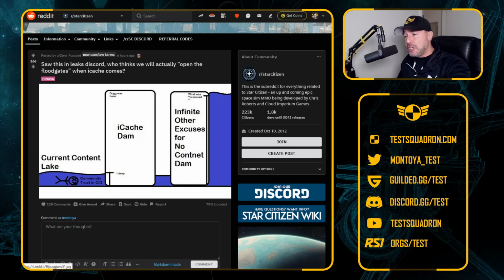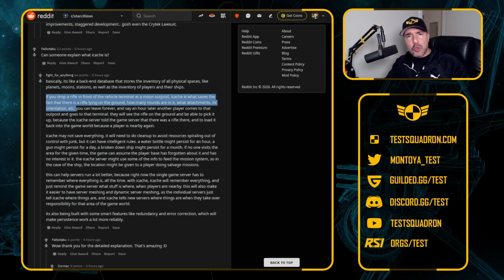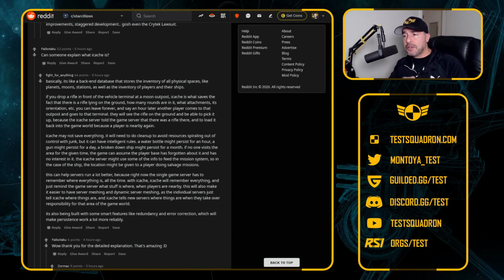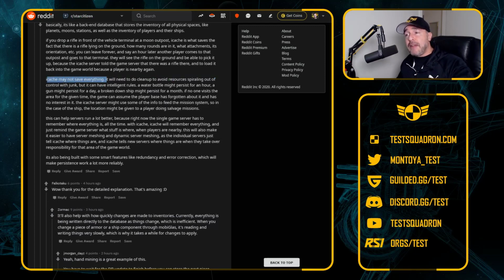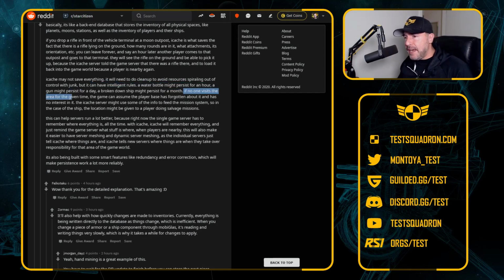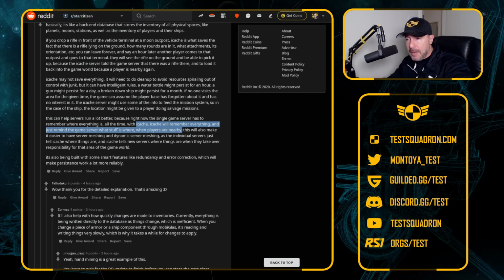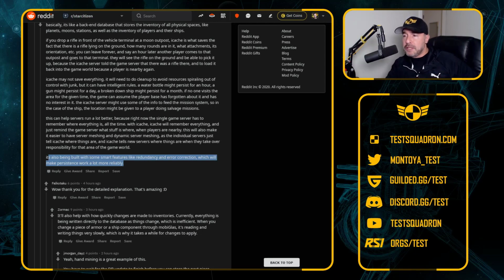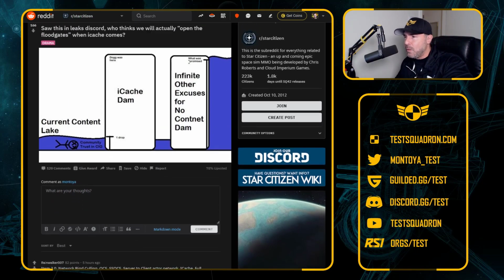Star Citizen Reddit Explains icache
We touched on icache yesterday, so here is a wonderful explanation on what icache is and what it will do.